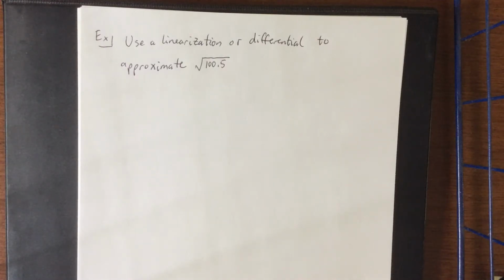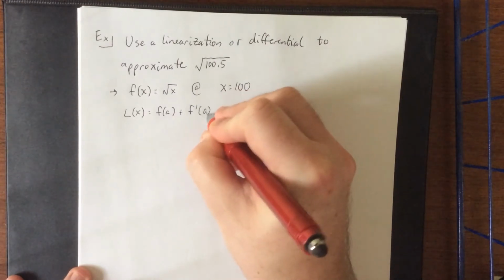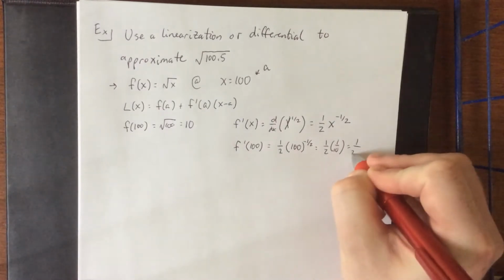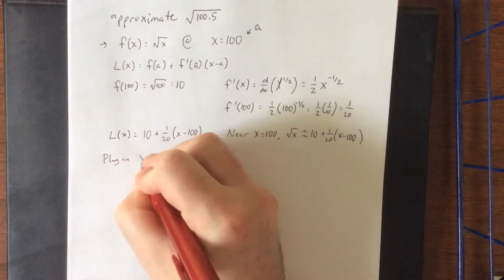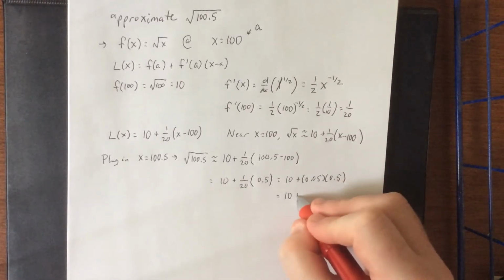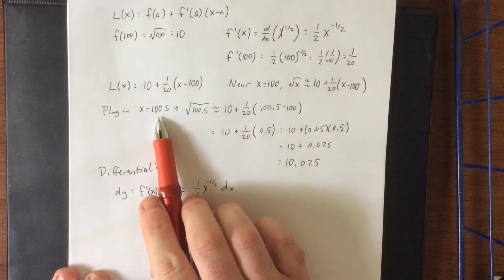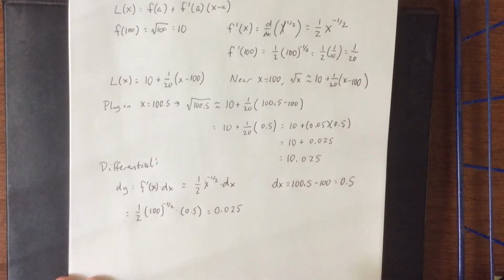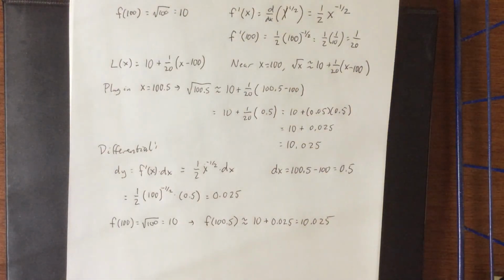Using linearizations and differentials to make approximations